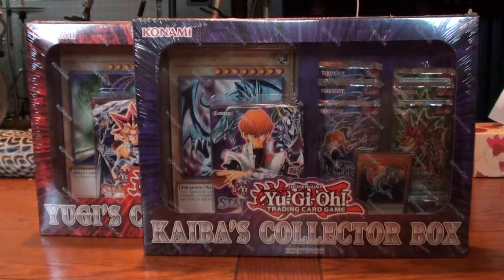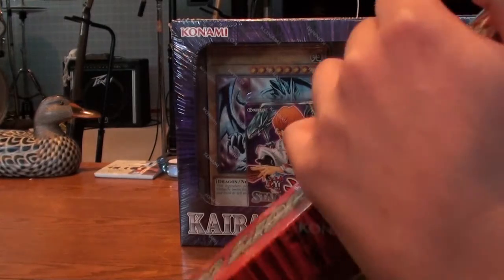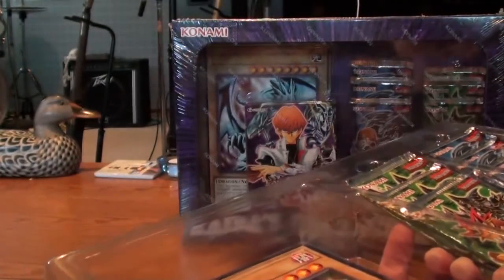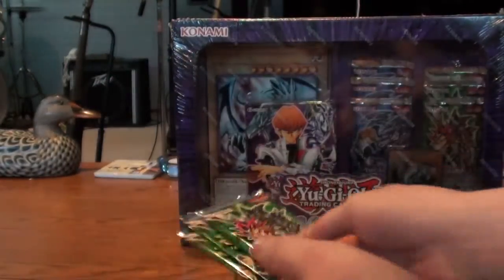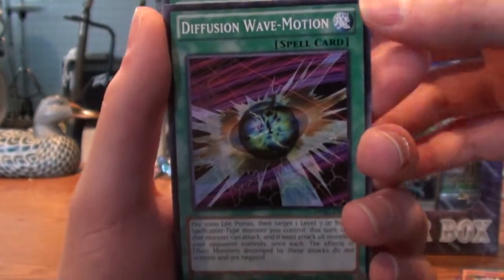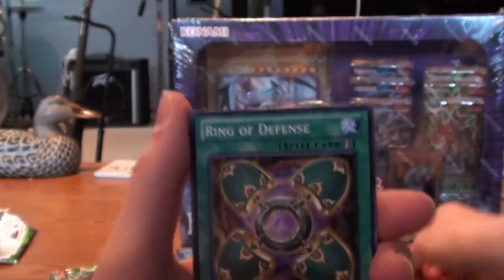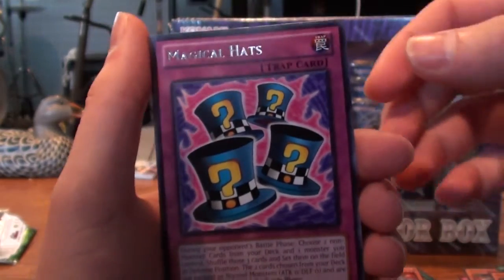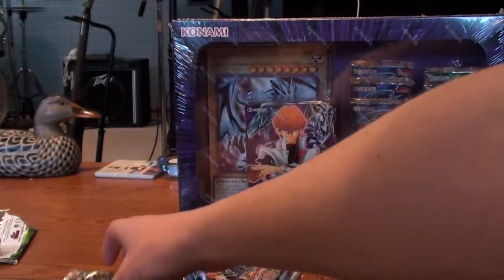Unboxing Two Yu-Gi-Oh! Collection Boxes!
Welcome back to the channel guys and gals! Just messing around with new editing software for the time being. Had this old video of Ezor and I so I thought I would upload it :)